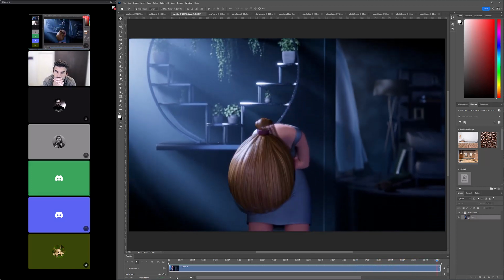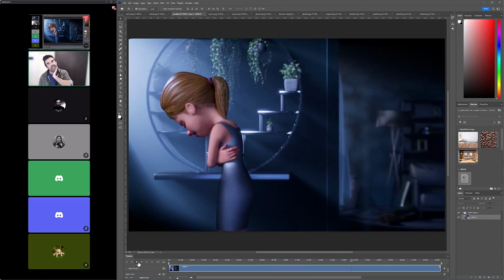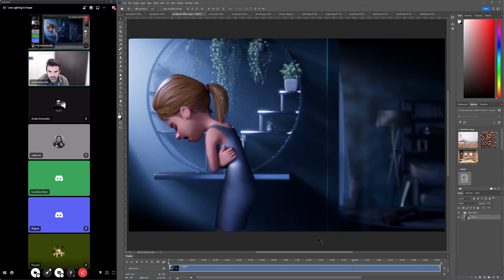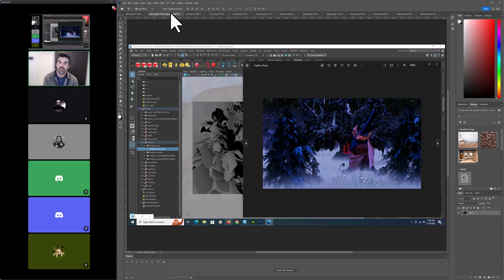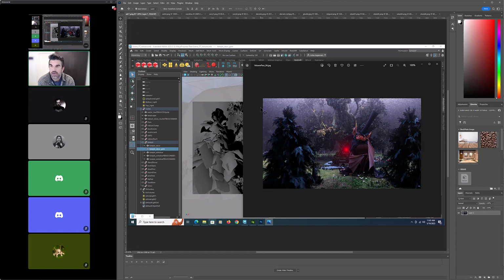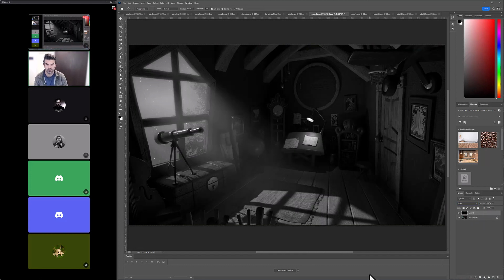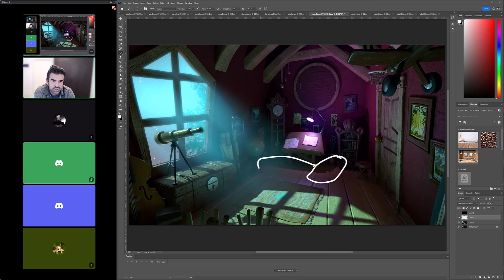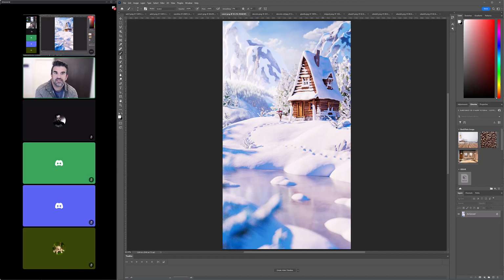Academy of Animated Art Lighting Critique with Michael Tanzillo - May 20, 2023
Check out the latest edition of Lighting Critique by Mike. In this episode, Mike will break down several cool images and an animated video. We've also got a couple of our students joining the live discussion. Tune in and enjoy!

Highlights

0:24 - Carolina's Submission
8:20 - Ashkrish's Submission
13:40 - Miguel's Submission
19:05 - Cora's Submission
20:16 - Darwin's Submission
24:27 - Gisella's Submission
26:00 - Ubed's Submission